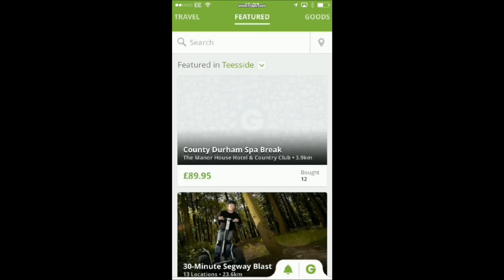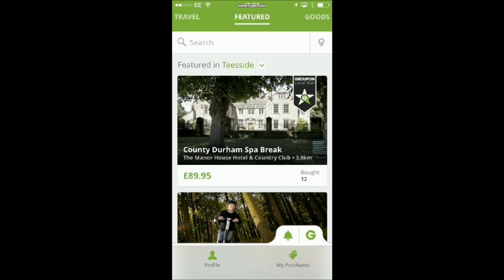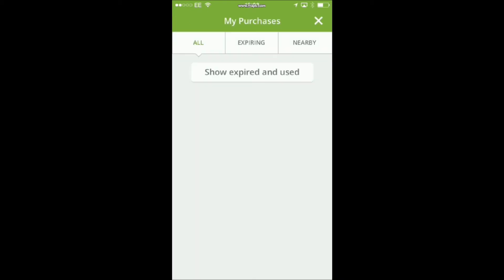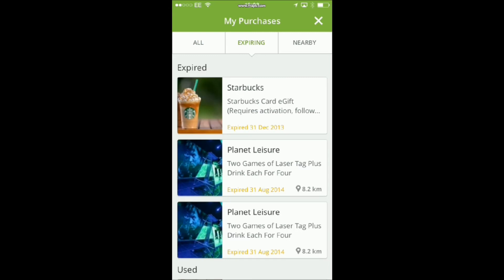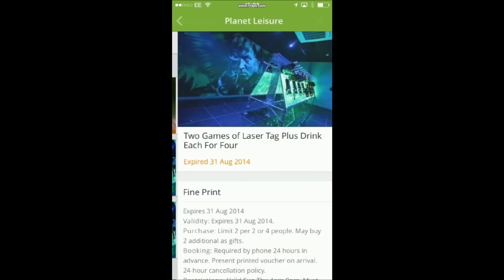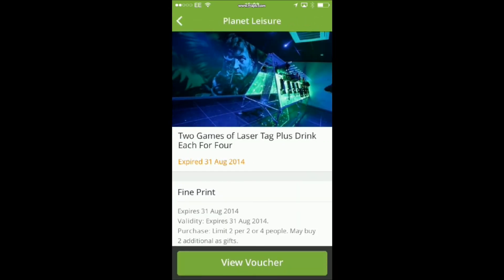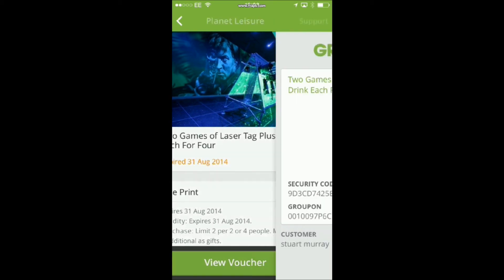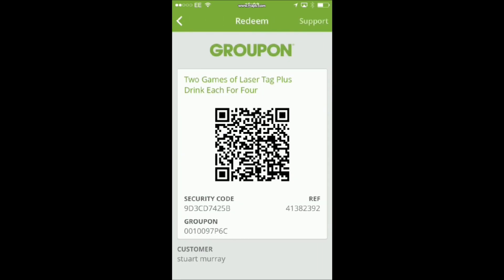Locating your Groupon voucher (apple device)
How to locate your voucher on your apple phone or ipad.